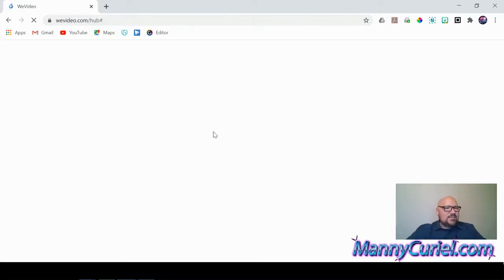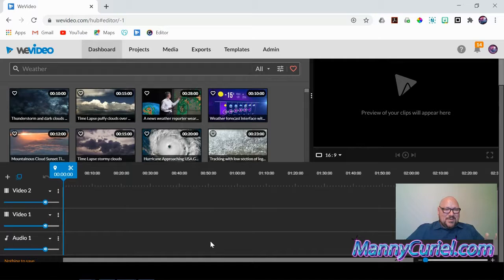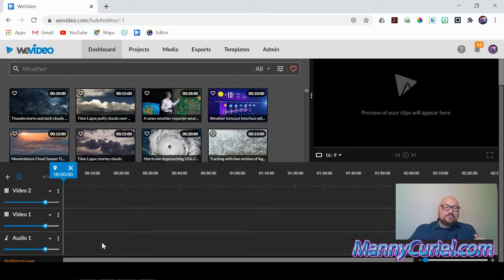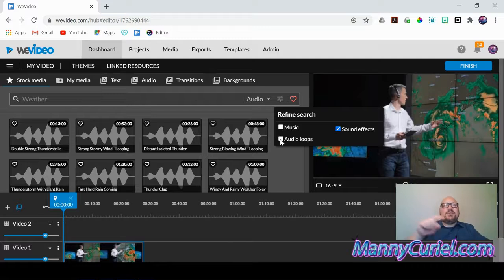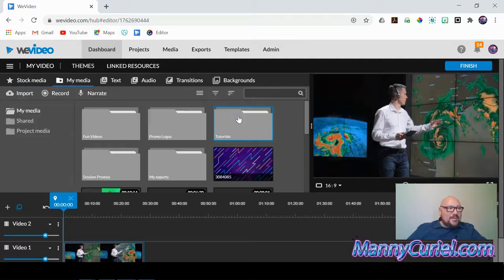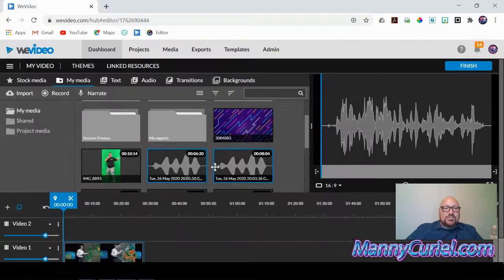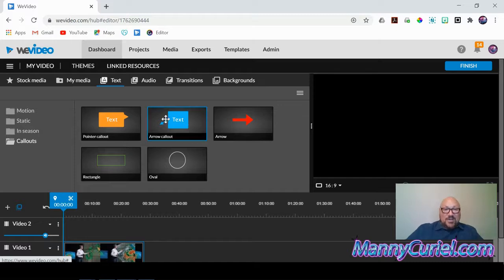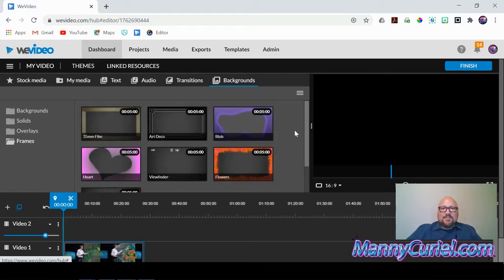WeVideo Log in and Overview [Updated Step-by-Step]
This video shows you how to log in and a general overview of the WeVideo console.

Go to MannyCuriel.com under sessions tab find the complete website presentation I have created with examples, resources and much more!